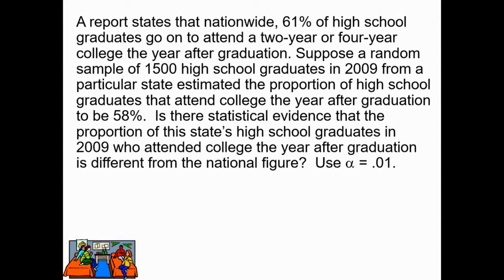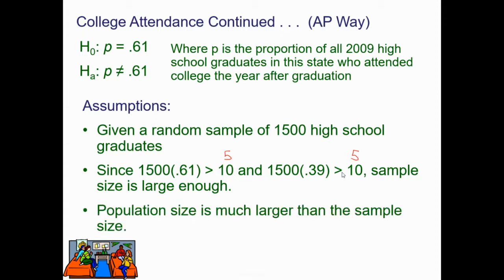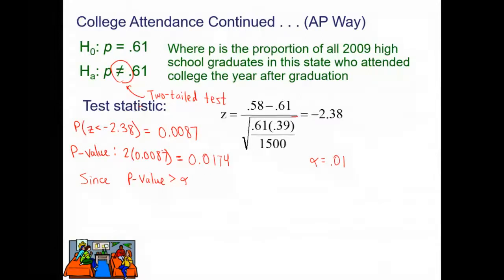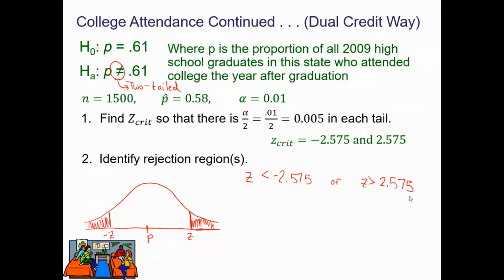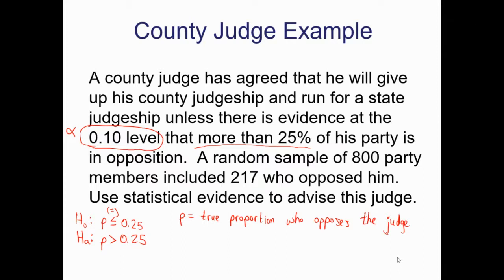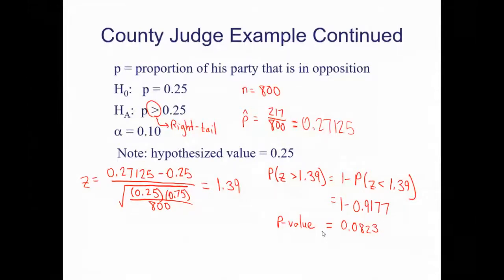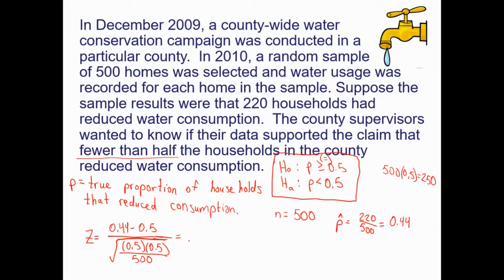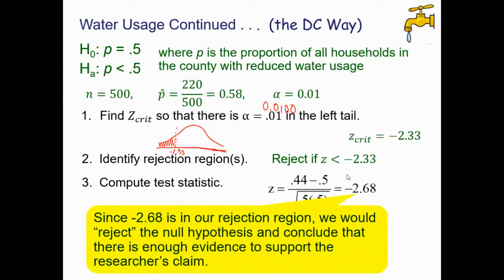End of Sect. 10.3 Lecture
In today's lecture, we finished out talking about how to conduct hypothesis tests for a population proportion. This included two methods: the P-Value method and the Rejection Region method.